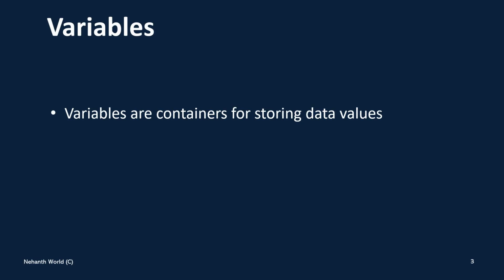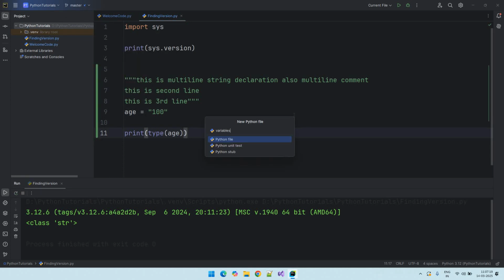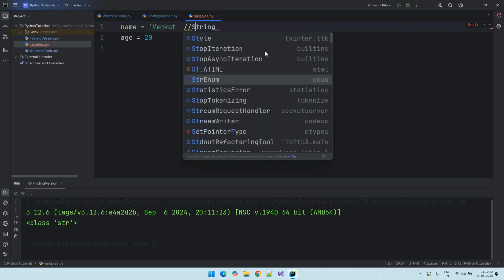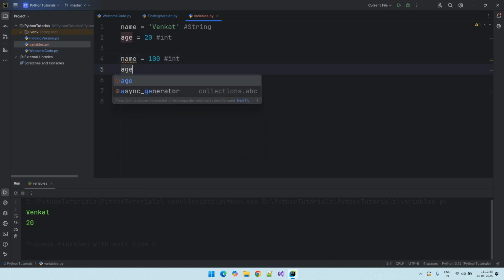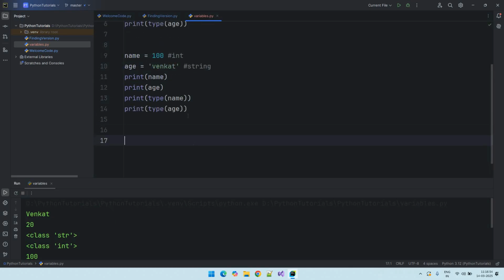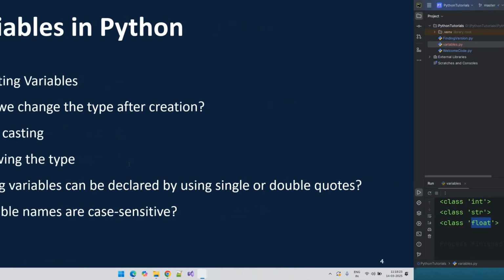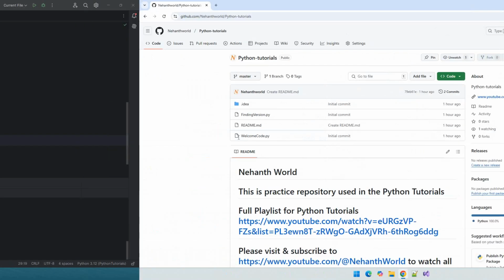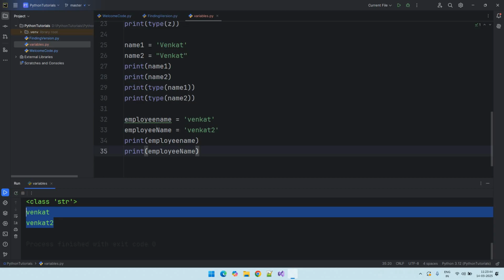#6 Python Variables || Python tutorials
Python Full Course for Beginners
Learn Python in Less than 10 Minutes for Beginners (Fast & Easy)
Introduction to Python Programming | Python for Beginners
Python For Beginners in Telugu [PART 1] || Code with Swaroop || Zero to Hero || Introduction
Python Nerchukovali Ante Entha Time Padthundi | How Much Time Required for Beginners to Learn Python
Running Your First Python Program: Easy Setup with VS Code, IDLE | L2 | The Ultimate Python Course
Python Tutorial for Beginners - Learn Python in 5 Hours [FULL COURSE]
Python Full Course for free 🐍 (,2023, 2024, 2025, 2026)